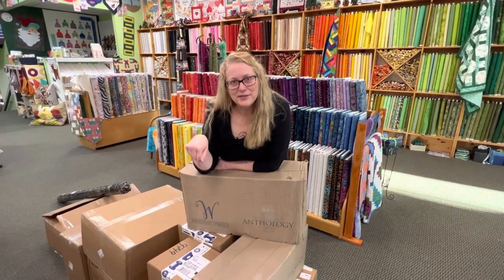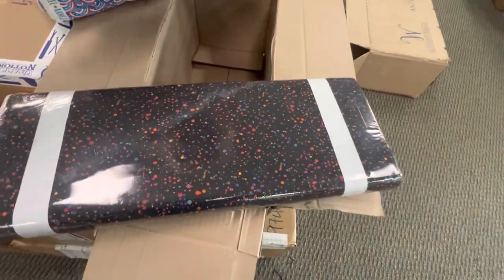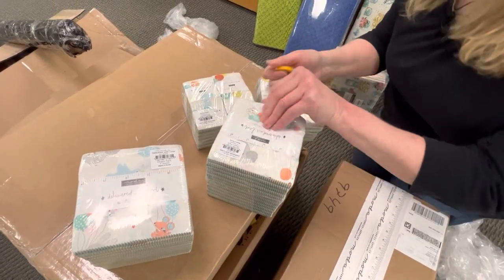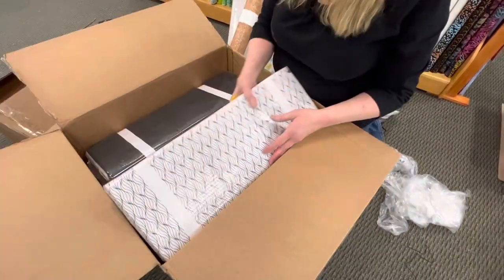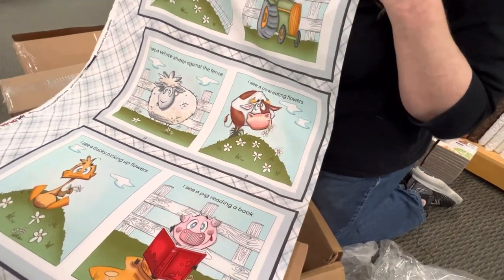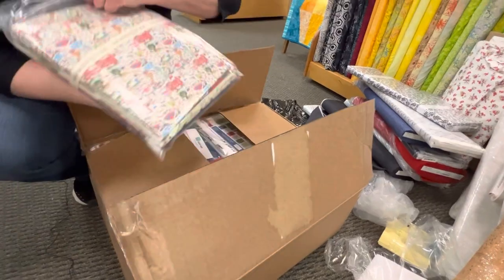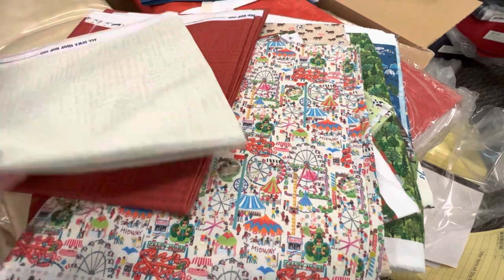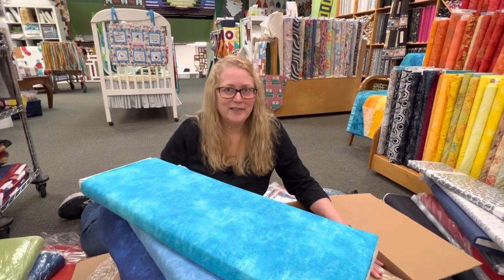Great New fabric available at THE QUILTED FOREST! Preview the fabrics for the shop hops this summer.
New bolted fabrics and pre-cuts from Moda include:  Wild Blossoms and Delivered with Love.
Plus New fabric from Windham Fabrics, Maywood Studio, Jaftex, Choice Fabrics, Marcus, Andover, and Camelot Cottons.

We are adding videos weekly.  Our YouTube channel is growing and we hope you will find the videos helpful.  We do tutorials, product reviews, shop tours, mystery quilts and more!